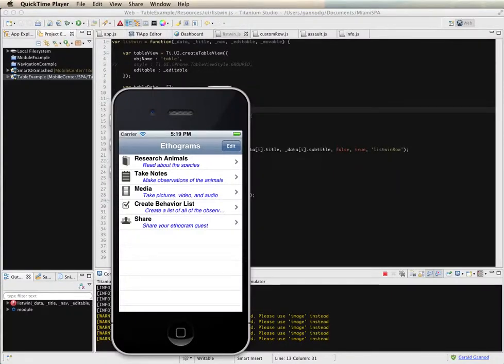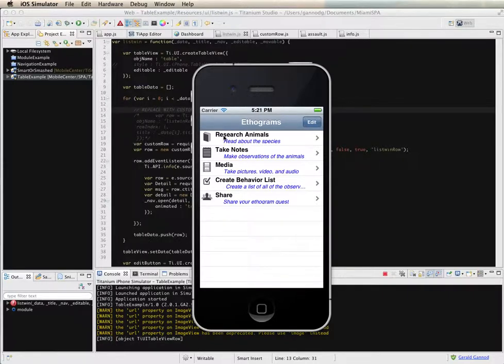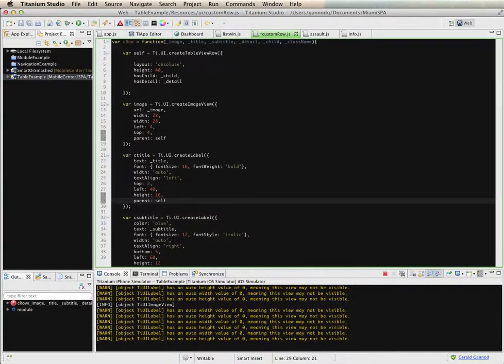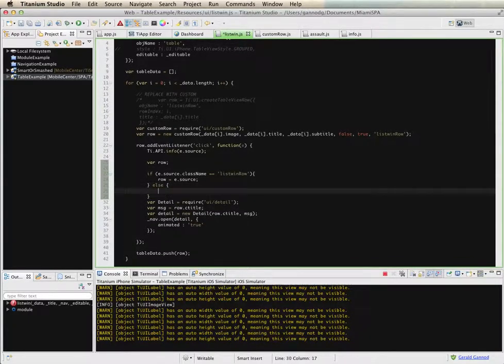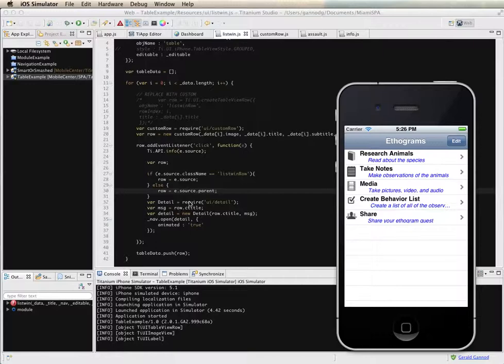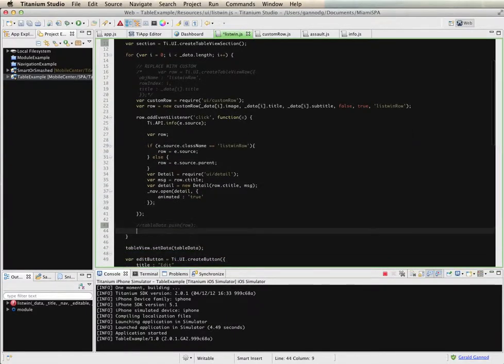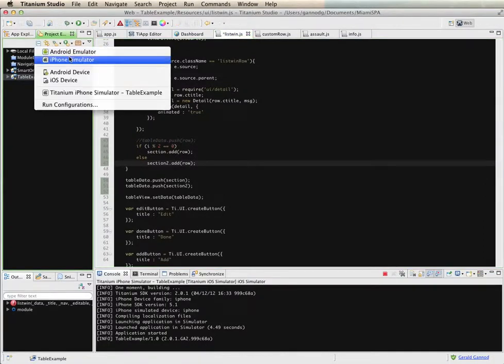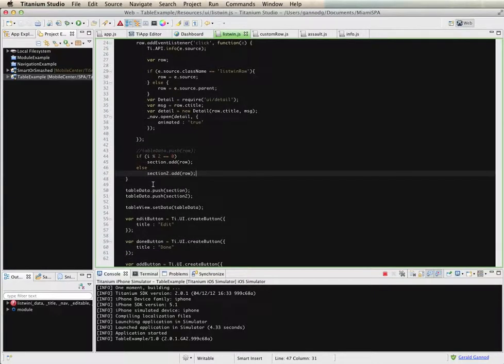Table Sections and Custom Row Events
Lesson describes how to handle click events when using custom rows and how to create multiple sections in an iOS table.